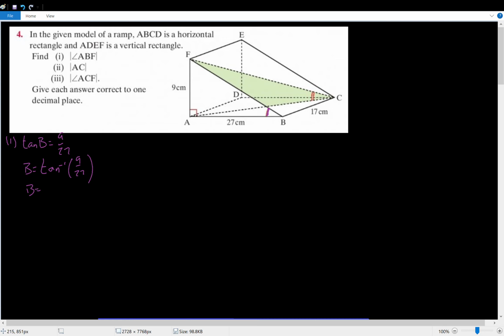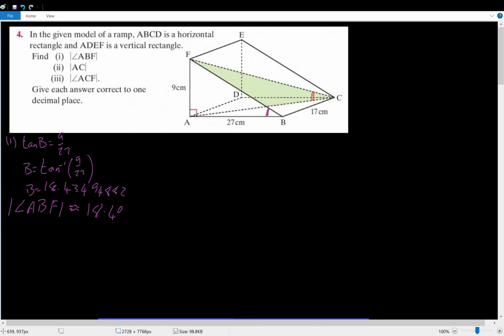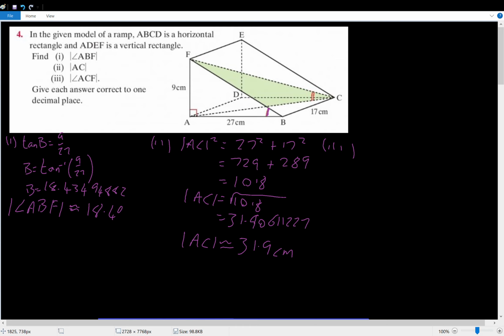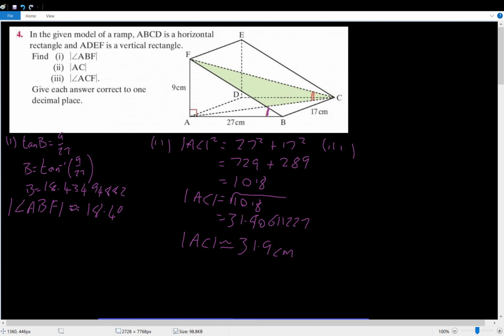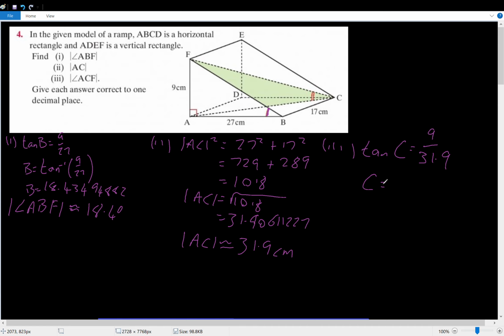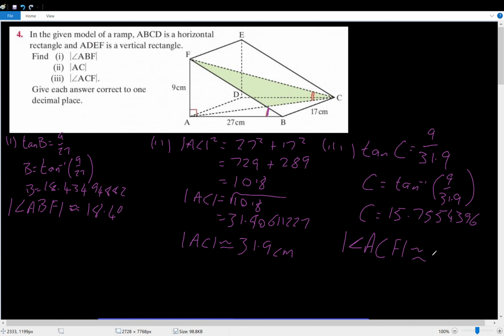Text and Tests 4; Ex 3.6; Ques 4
Worked Solution to Question 4 from exercise 3.6 in Text and Tests 4 New Edition.

Using trigonometry to solve problems in 3D.